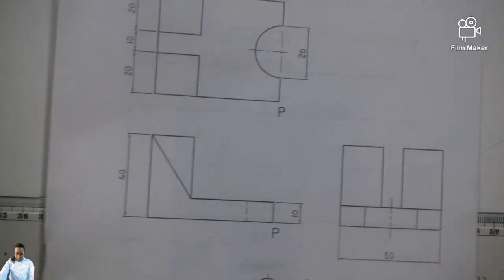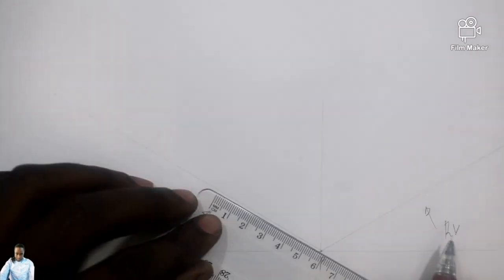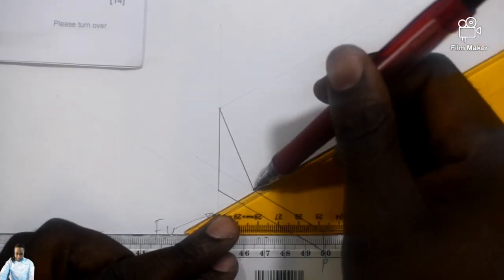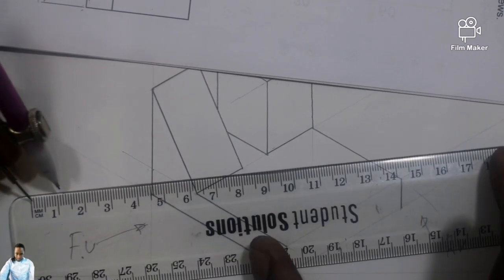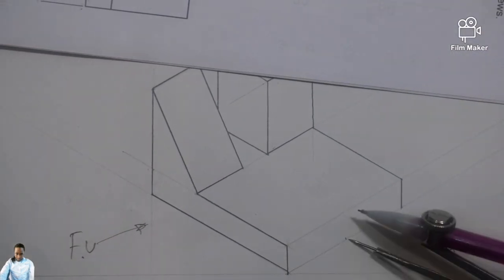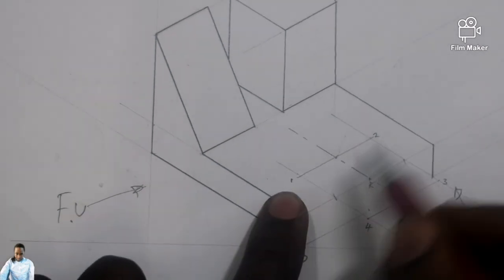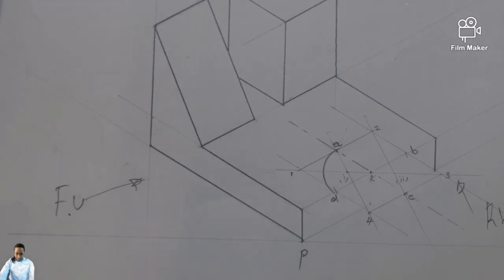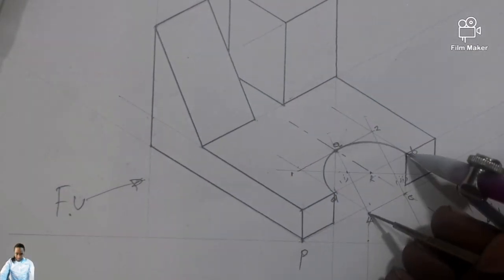Engineering Drawing N2/Isometric Drawing N2 (12 August 2021) Q4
Isometric Drawing
Casting, Draw in Third Angle Orthographic Projection